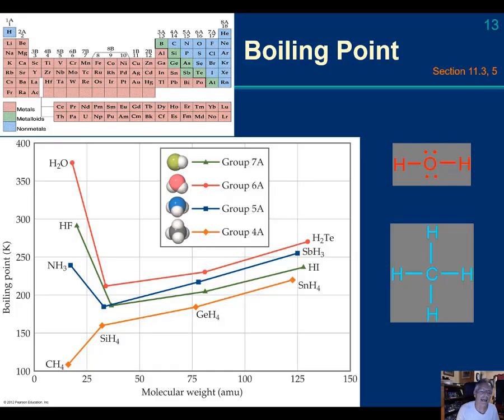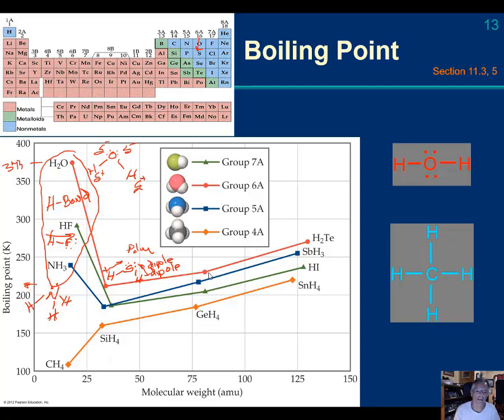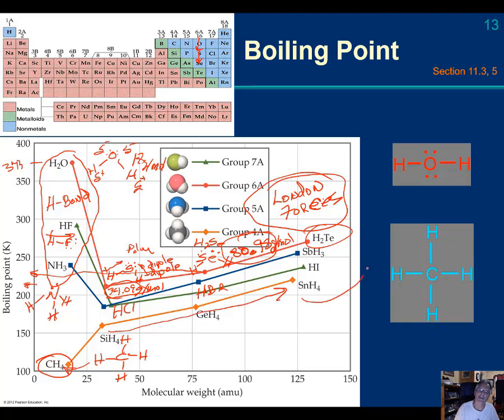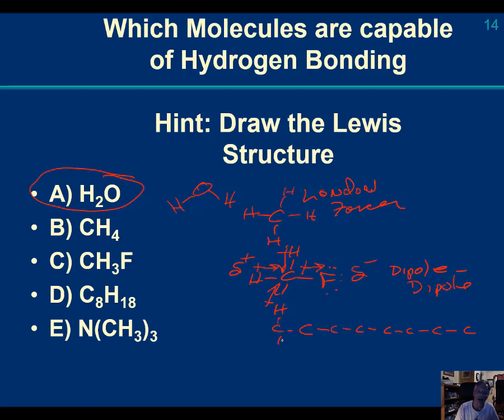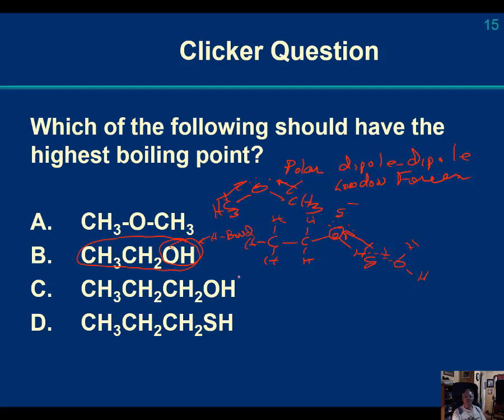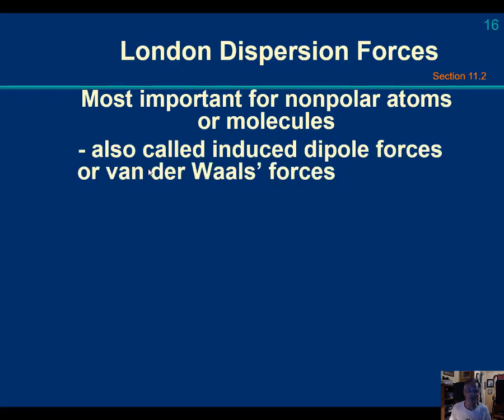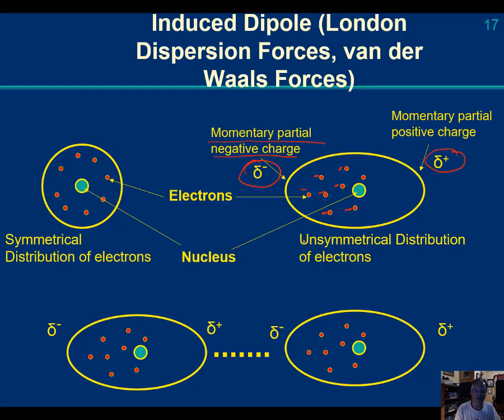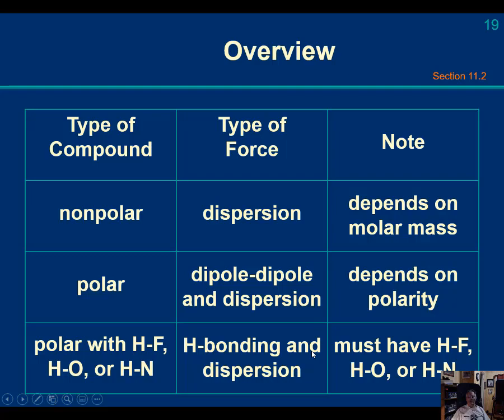Chapter 12 Video 1 5 Intermolecular Forces Effects of Different IM Forces